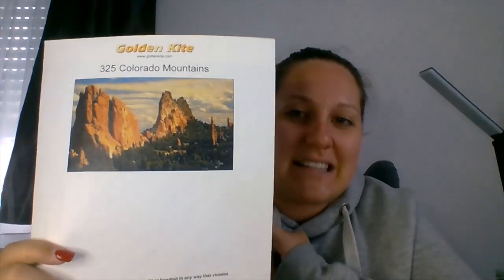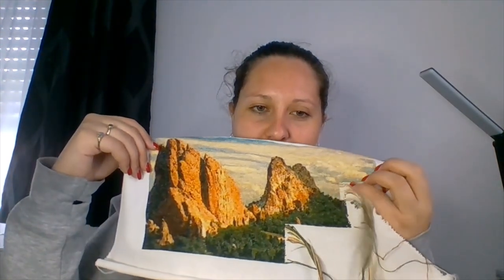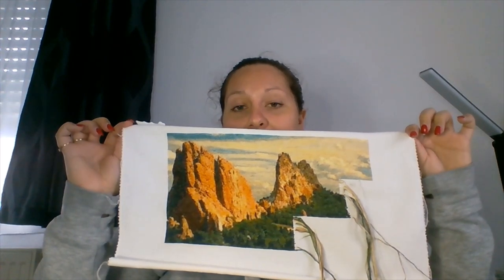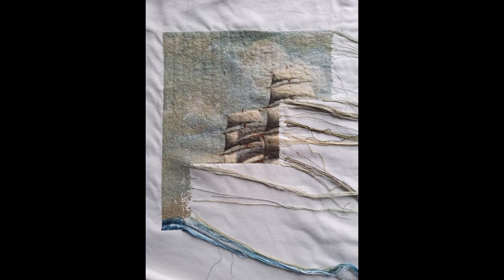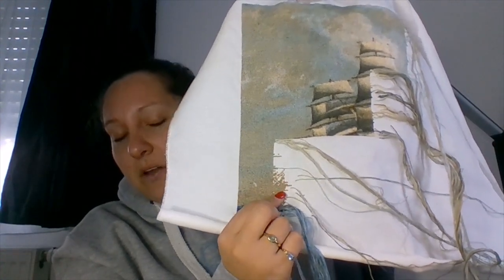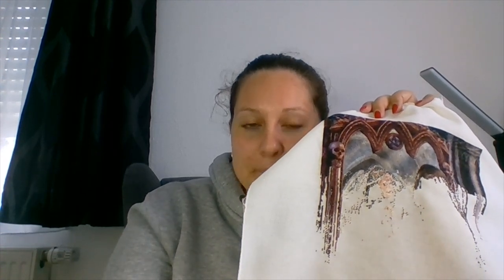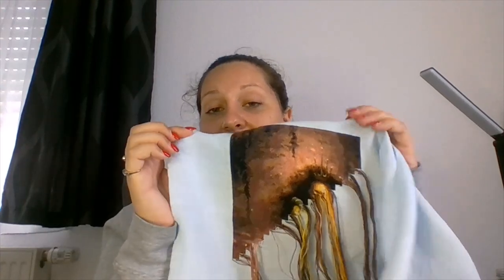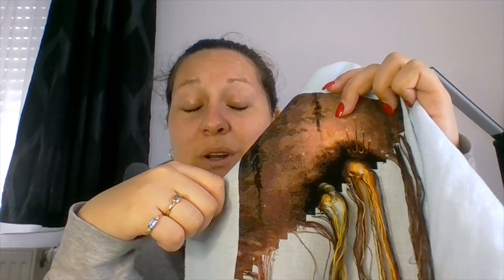flosstube #138 Still mostly full coverage progress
Welcome to my next update video! As always I show you all the projects I stitched on last week. With my new rotation that means I show you the projects I plan to stitch on this week at the same time as they are the same ones. I did not manage to stitch on all my projects, but I'm still happy with my progress.
I'm always happy about any likes and comments and would love to answer. I hope you have wonderful stitchy time until I'll be back!!

The links to my projects where I could find them:
Mini Magic Mirror by Heaven and Earth Designs, artwork by Anne Stokes
Storykeep The Frog Prince by Heaven and Earth Designs, artwork by Melanie Delon

The shown needleminders are from:
Denkai Designs
Just Sew Heavenly